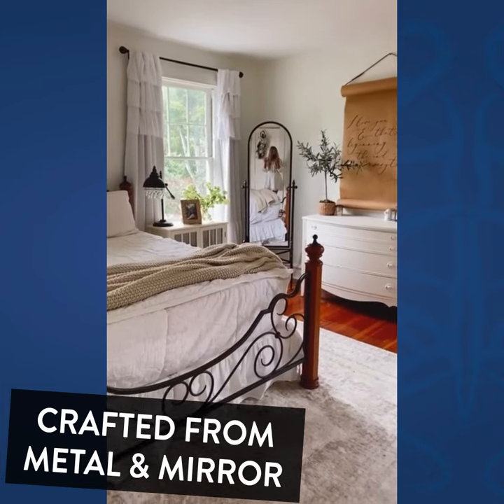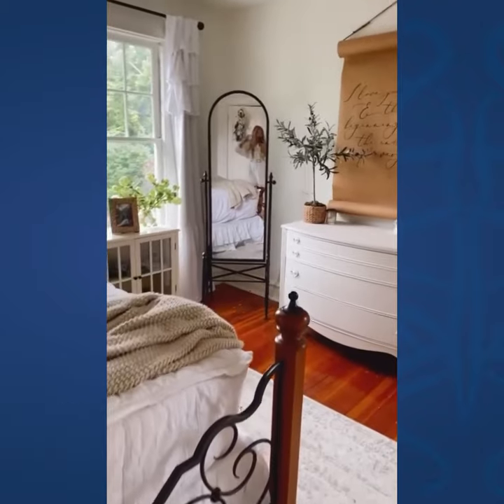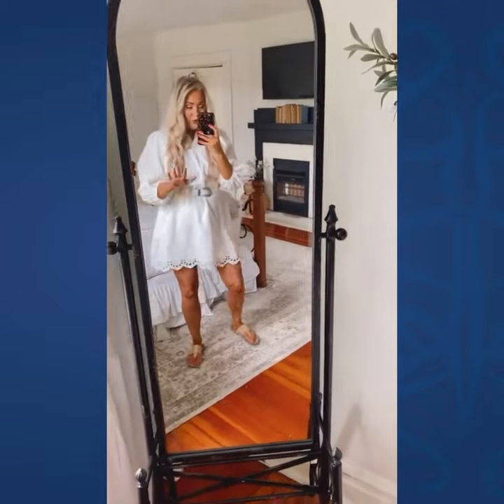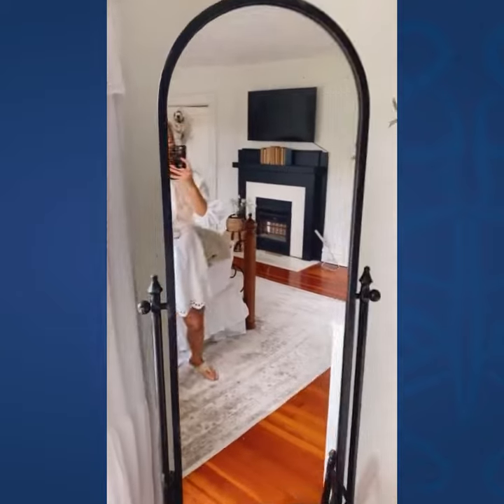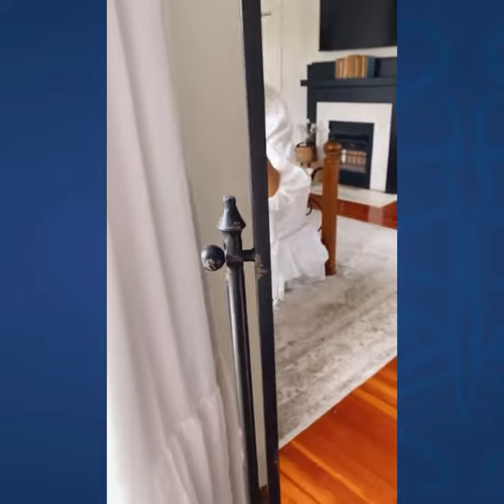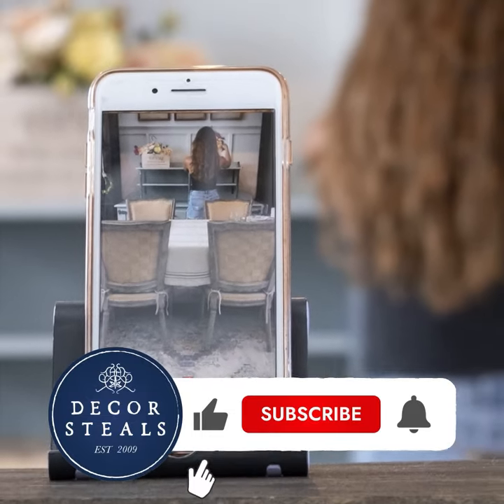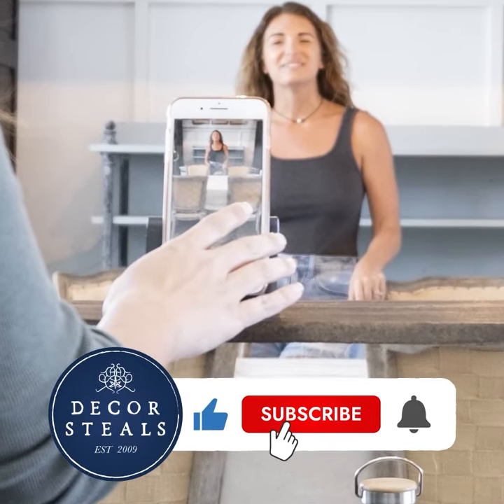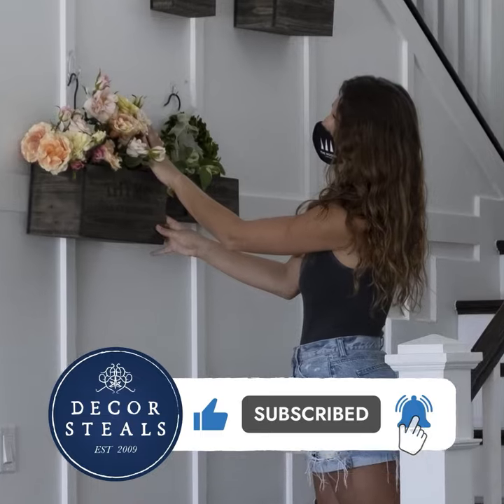Decor Steals' Distressed Metal Wardrobe Mirror | Industrial Farmhouse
Distressed Metal Wardrobe Mirror | Industrial Farmhouse

This combination of metal and glass in this HUGE Distressed Metal Wardrobe Mirror has such a unique look and so much charm! This is truly the PERFECT accent for any room in your home! And the HUGE size will truly make a statement!

With a vintage and industrial design, this simple yet GORGEOUS rotating wardrobe mirror has unlimited possibilities for styling! This mirror will make a great addition to your bathroom, bedroom, or foyer! It is a perfect size and will surely make a statement while effortlessly tying the look of your home together.